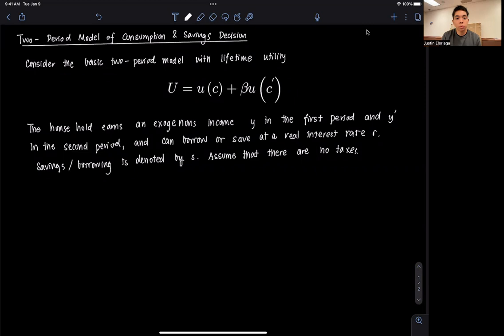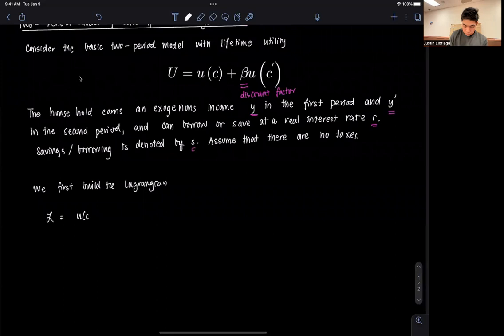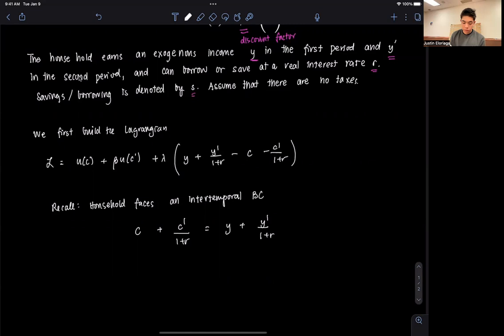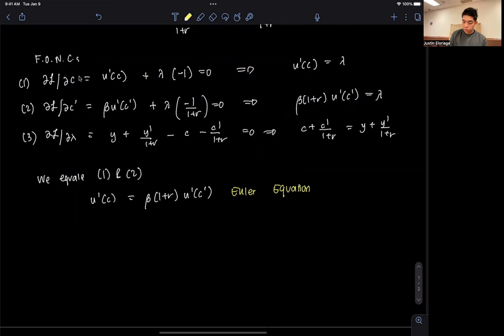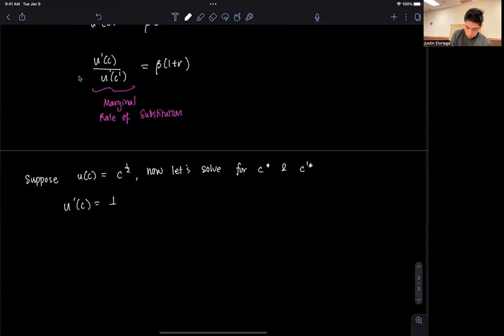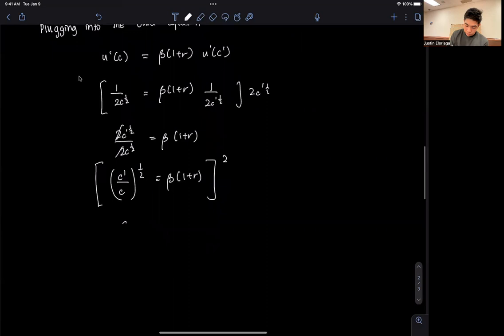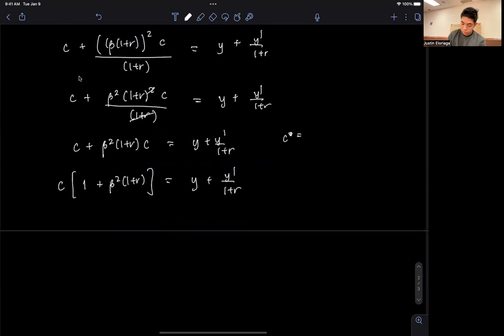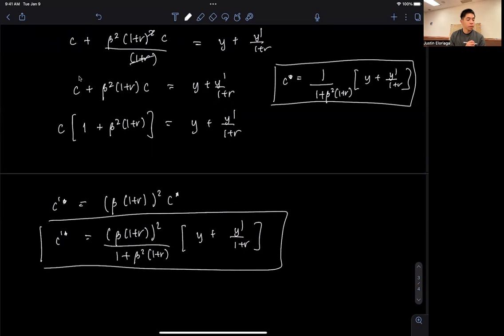Example of a Two-Period Model of Consumption and Savings (Part 1)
This video goes through an example of a two-period model of consumption and savings